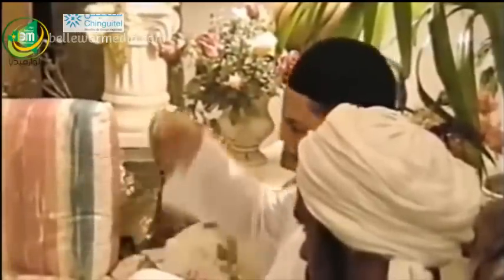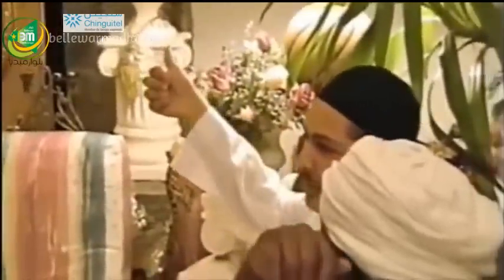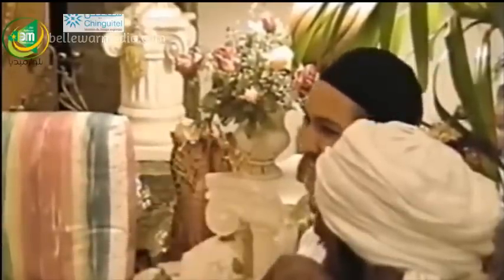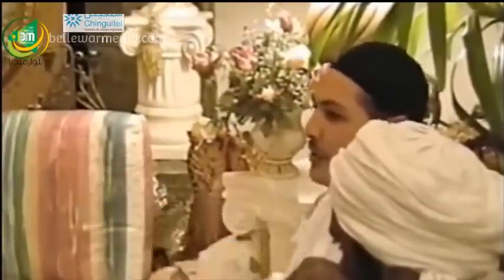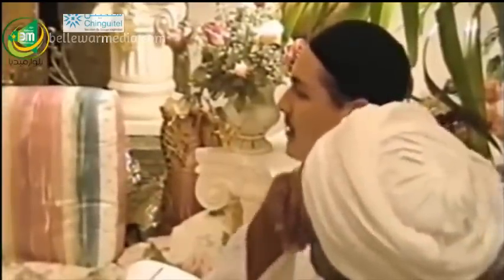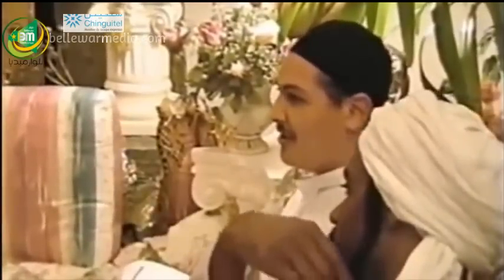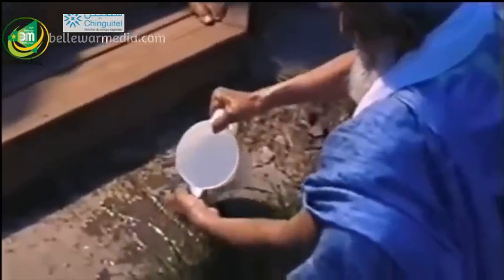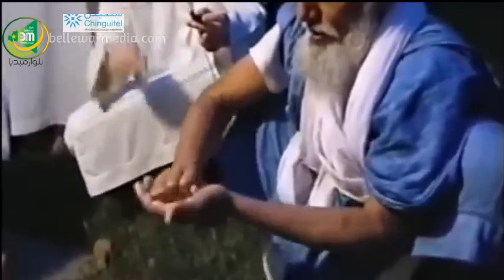عالم موريتاني يتوضا كما كان رسول الله صلى الله عليه وسلم يتوضأ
بلّوار ميديا موقع موريتاني ثقافي يهدف الى احياء التراث الوطني  وربط الجاليات بالوطن